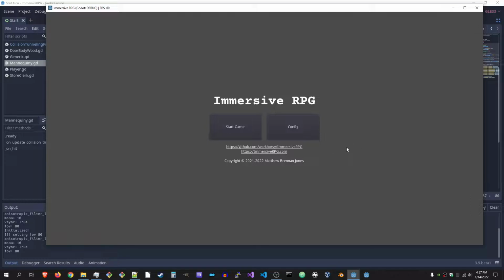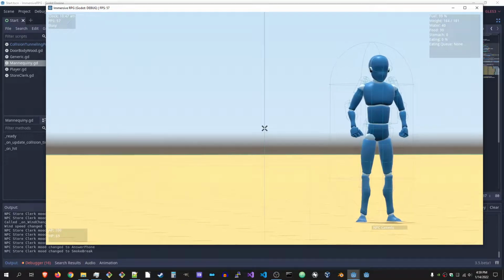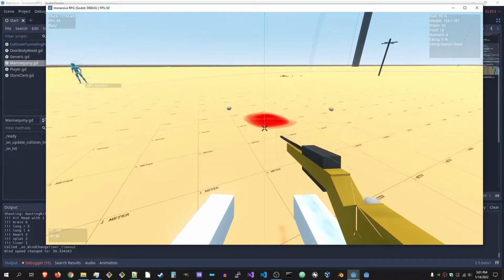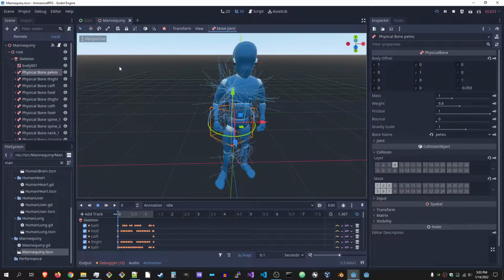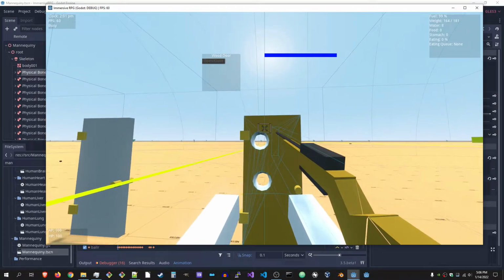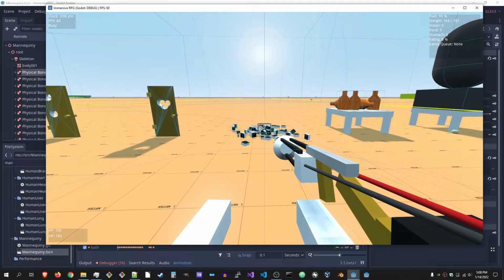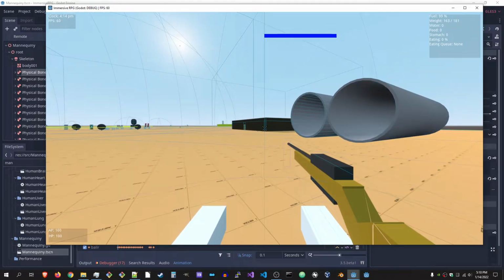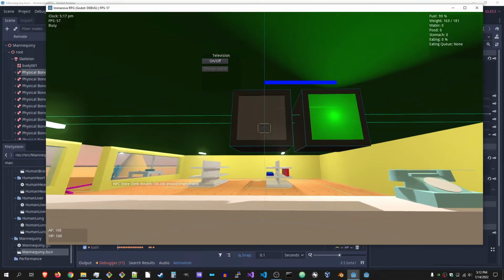ImmersiveRPG Devlog #6 damageable body parts and ragdolls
Let's make an Immersive RPG in Godot devlog #6

This devlog includes:
1. FOV slider
2. Better context menus
3. Jitter when aiming
4. Crouching and crawling
5. NPCS with animations and damageable body parts
6. Oranges splatter
7. Steel doors
8. Wood doors burn and have damagable collision meshes
9. Updated microwave beam that evaporates water
10. Exporting to HTML now works (Kinda)
11. Bullet can bounce multiple times
12. TV with backlight and static shader
13. Brekable toilet with water leak